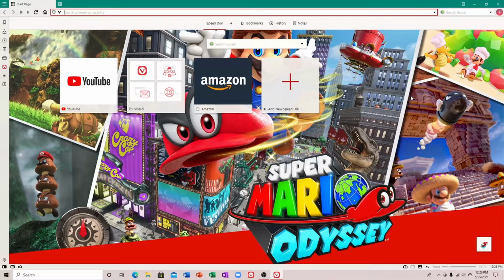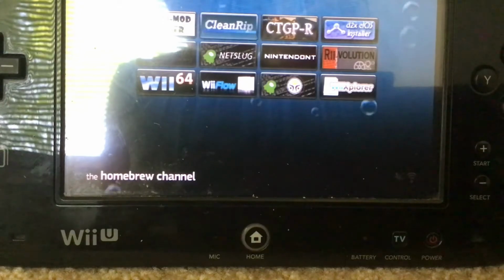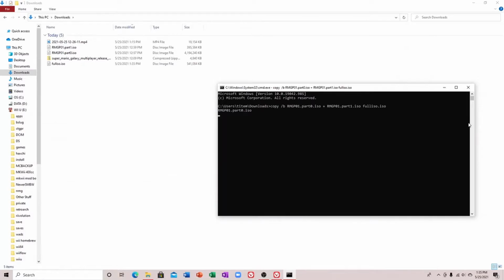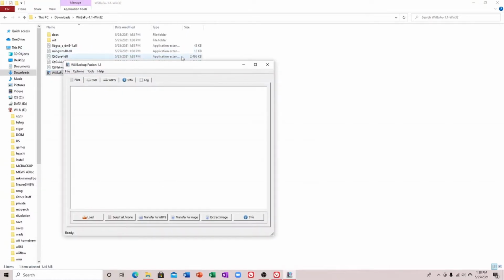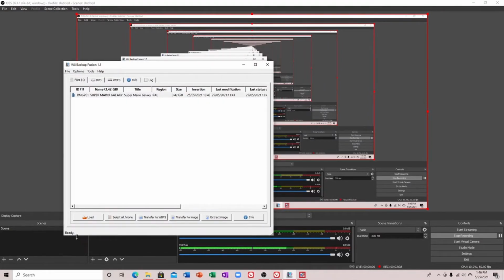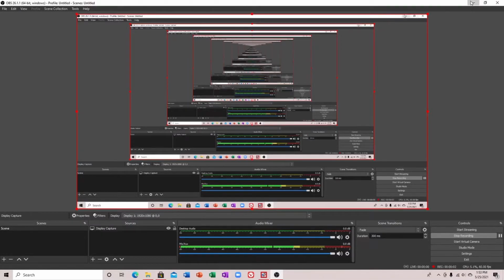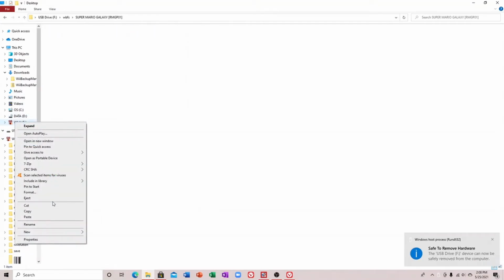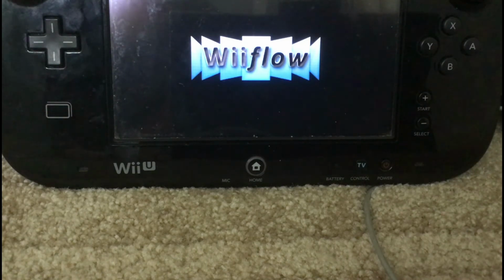How to get 2 player hack for super mario galaxy on console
LINKS:
cleanrip:

lol i didn't show the wii vc inject method, because the video was too long, that's another video, if people want it